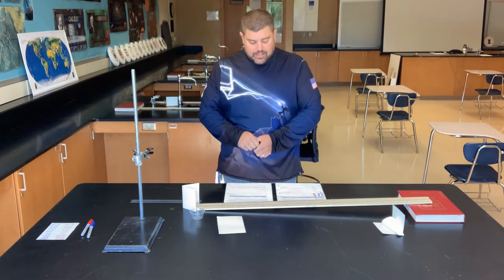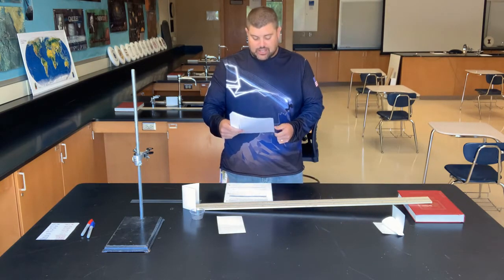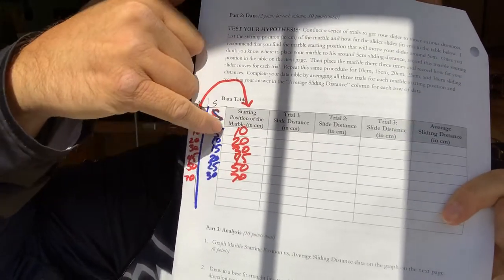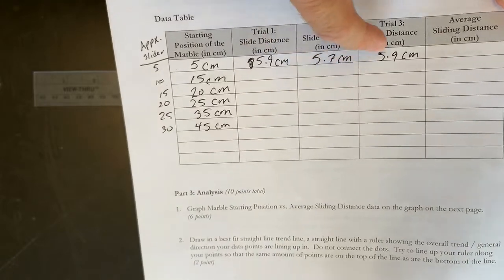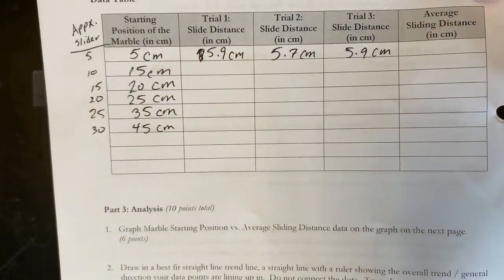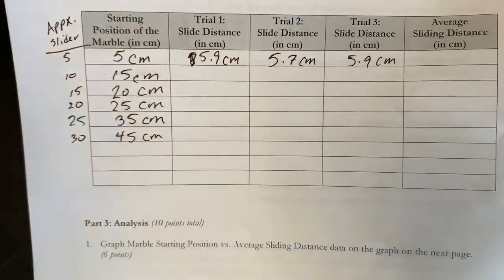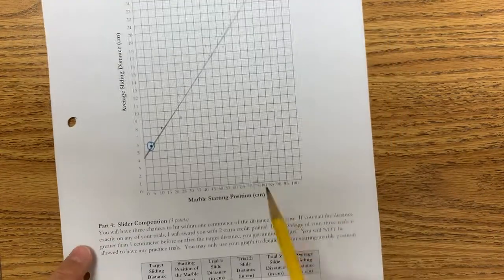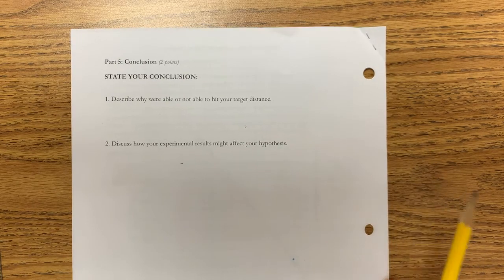L - Slider GHS